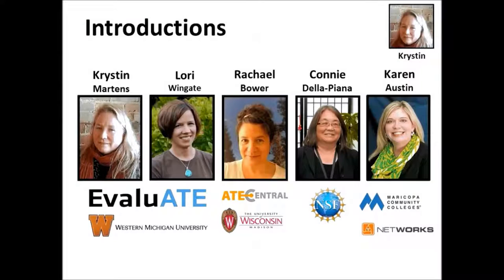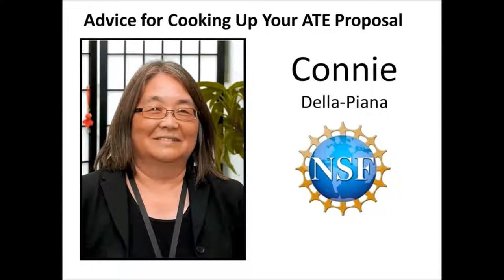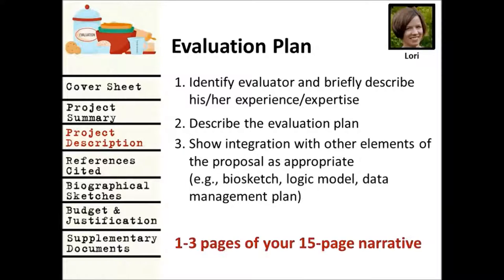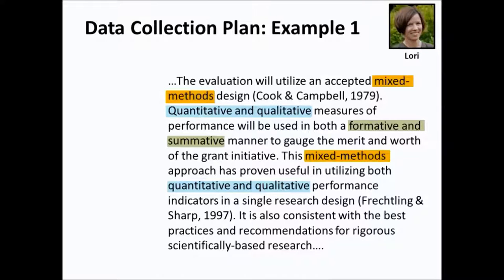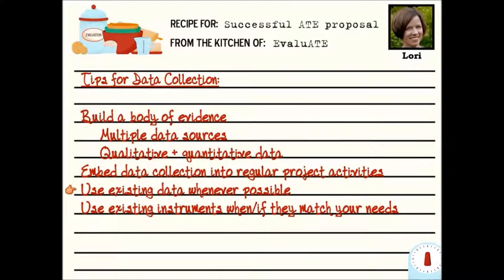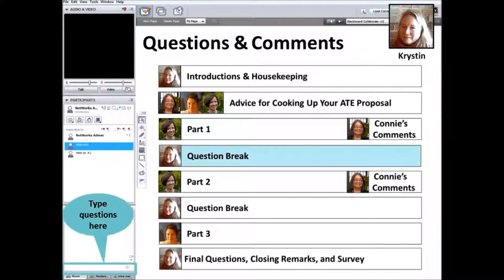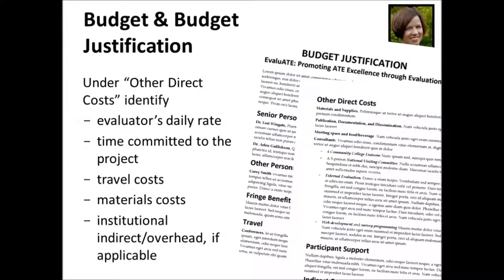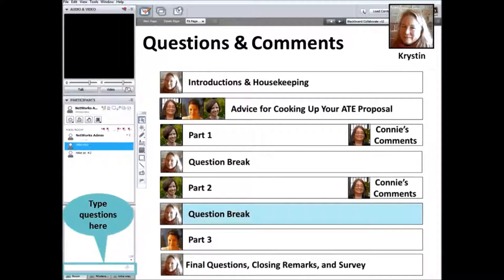EvaluATE Webinar: A Key Ingredient for a Successful ATE Proposal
Evaluation is more than a requirement for ATE proposals, it's an essential ingredient for increasing the coherence and competitiveness of your submission. Developing your proposal with an evaluative perspective can help you avoid common proposal pitfalls, such as writing goals that are either too lofty or too simplistic or failing to demonstrate a logical relationship between your activities and your intended outcomes. In this webinar, we'll share our recipe for a strong ATE proposal that includes all the necessary and important evaluative ingredients. Veteran ATE and NSF personnel will provide additional insights on how to enhance your proposal.